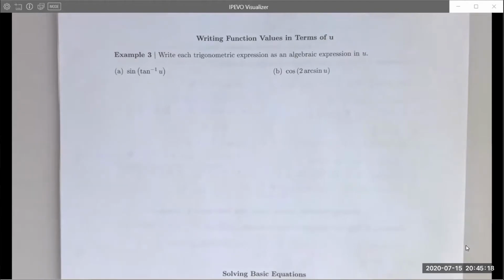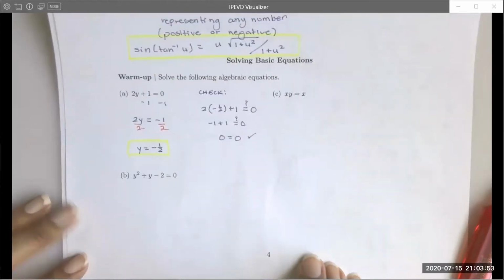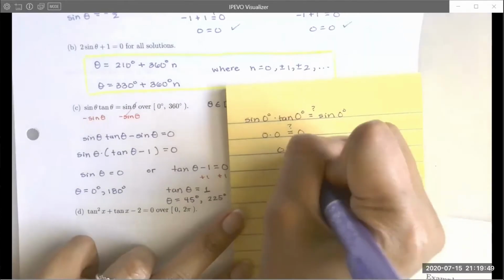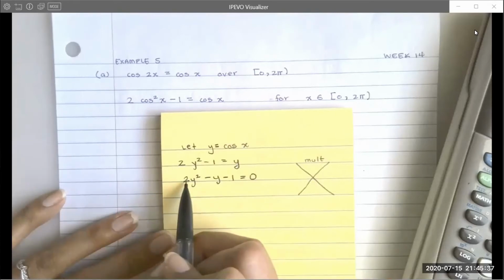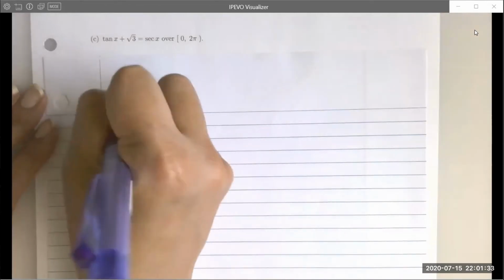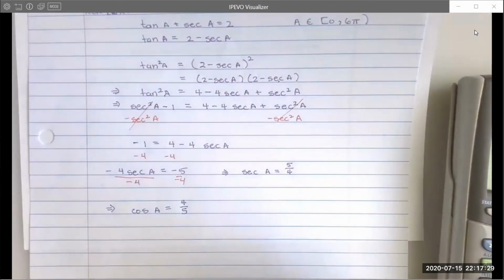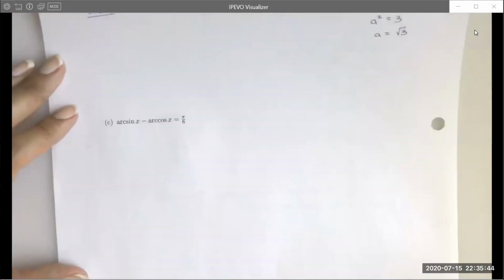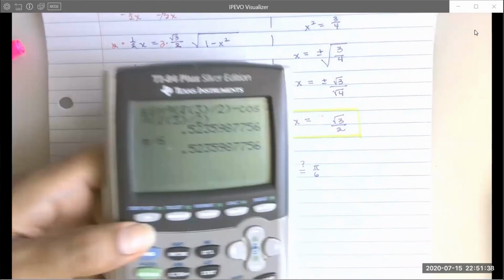LBCC Summer 2020 Math 40 Pre-recorded Lecture: Thursday 7/16/20